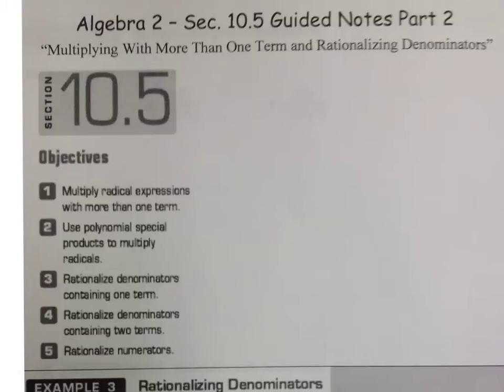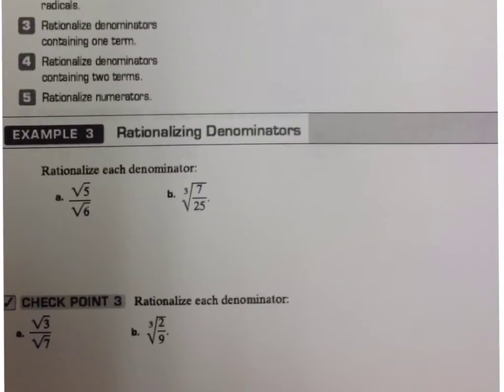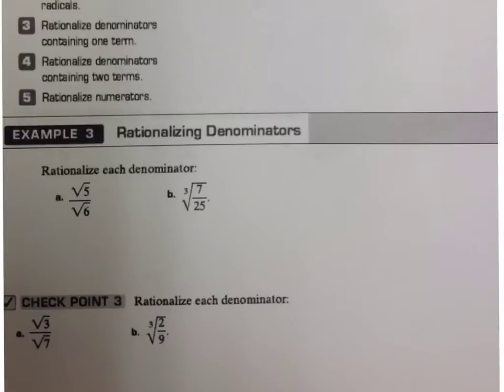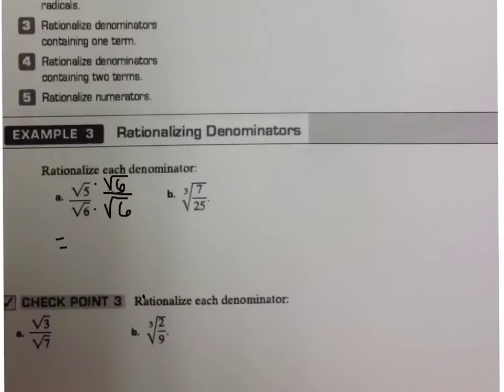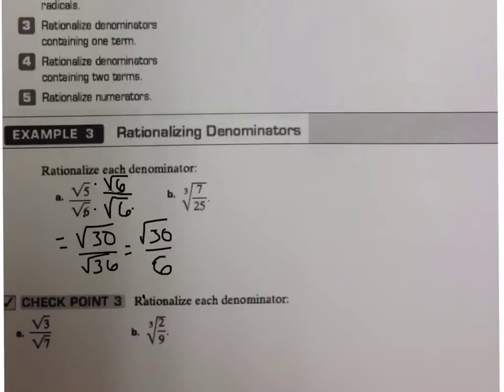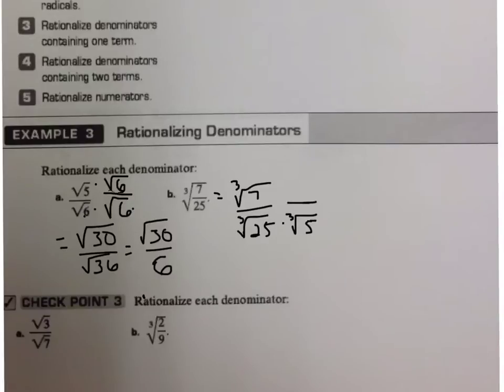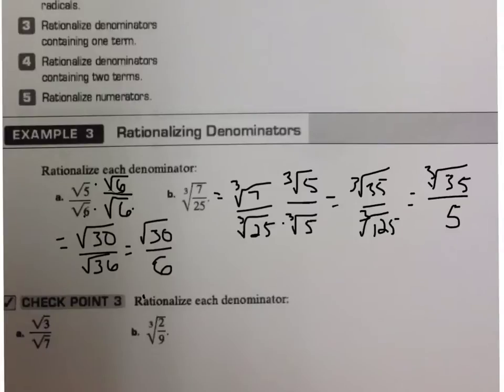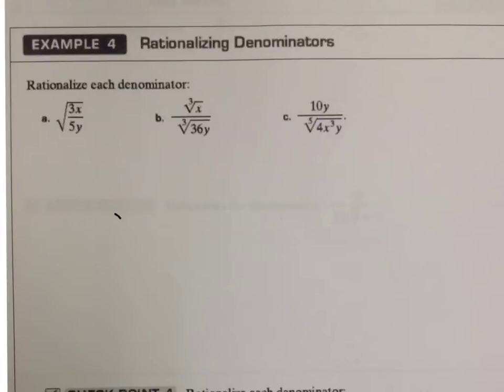10 5 Part 2 Rationalizing Denominators